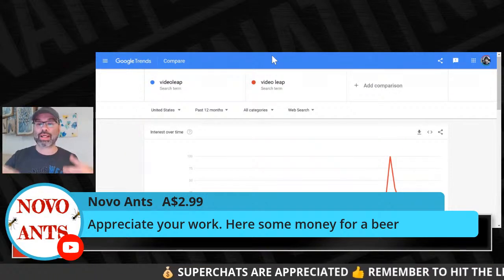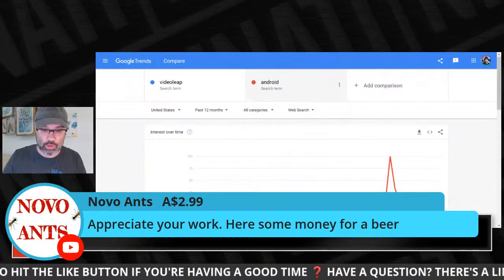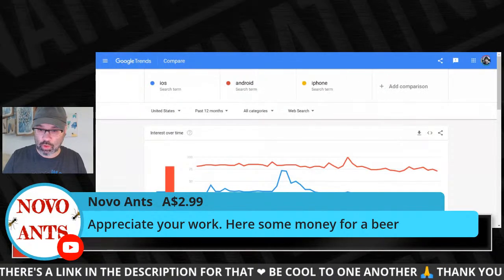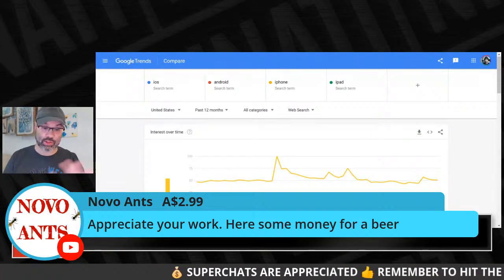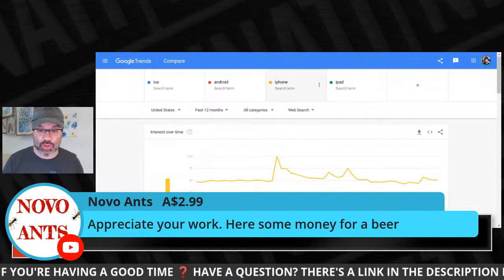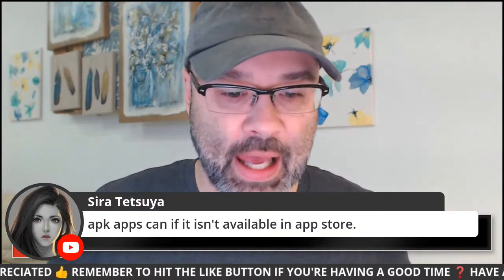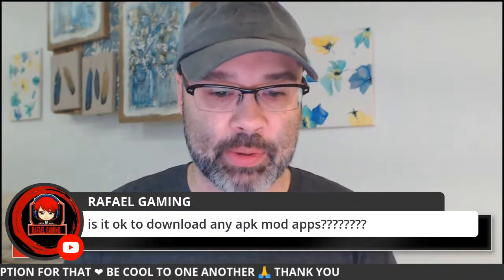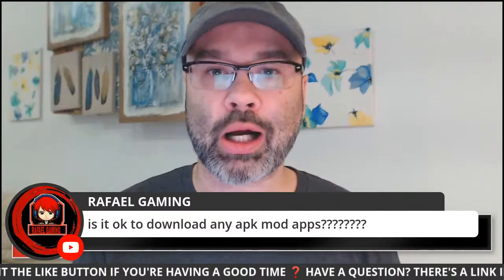🔥 LIVE Q&A For Mobile YouTubers - Quarantine Edition v4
Join me and other amazing creators while we talk about YouTube, creating content with your smartphone, and whatever else the discussion turns into.

This is a Q&A live stream so feel free to introduce yourself and ask whatever is on your mind. Please use the link under the stream and submit your question there. This is the only way I can guarantee that I'll see your question. * Please don't ask how to get more views or subscribers, there are endless videos discussing this. Thanks.

If you enjoy the stream or find it helpful in any way, share it on Twitter and be sure to add me to the Tweet @DeeNimmin. Selfies of you watching the stream get retweeted. Enjoy the stream!

👍 Give This Video / Stream A Thumbs Up!

✅ Get your Nimminati shirt here (new designs available) and see all of the gear we use:

🛑📱 MY TOP REQUESTED "HOW TO" VIDEOS: 📱🛑

📔 YOUTUBE BOOKS I RECOMMEND:

🔹 Author: Brian G Johnson

🔹 YouTube Secrets
🔹 Authors: Sean Cannel, Benji Travis